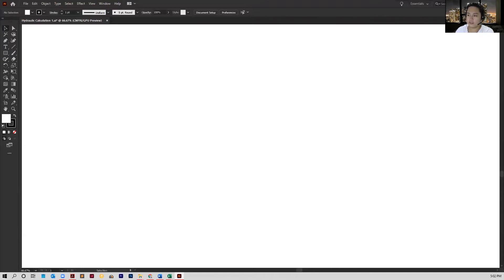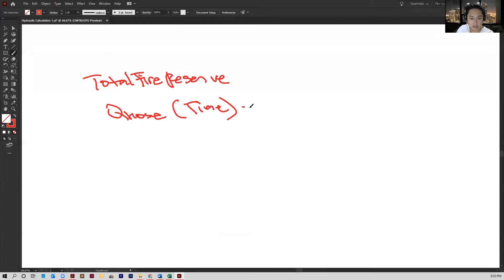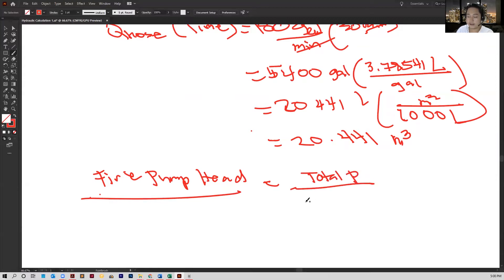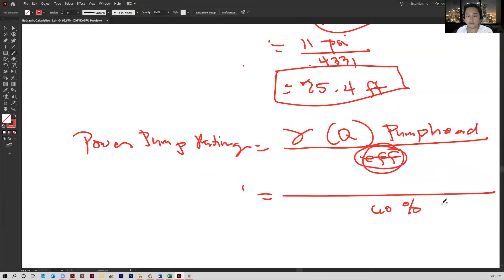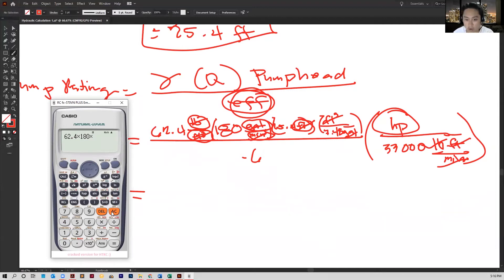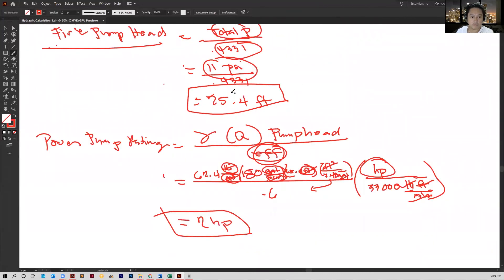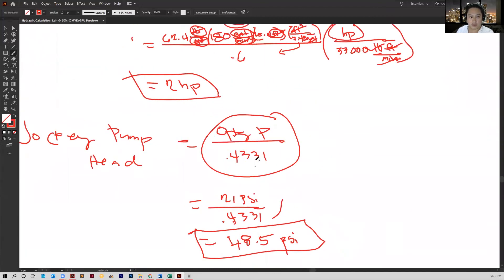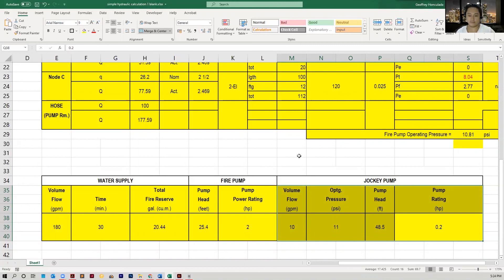Hydraulic Calculation Continuation